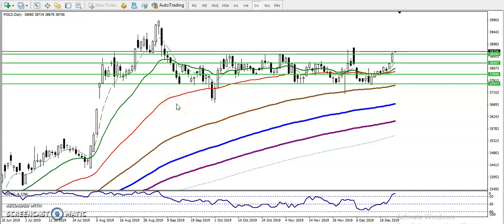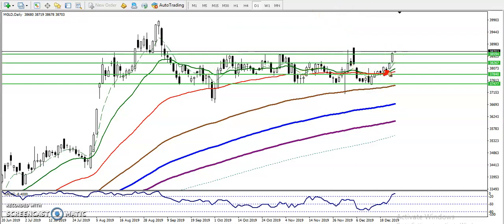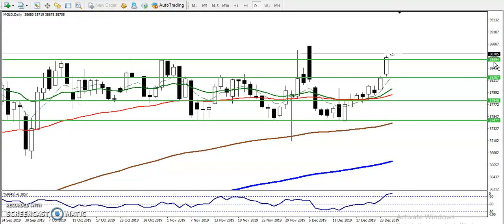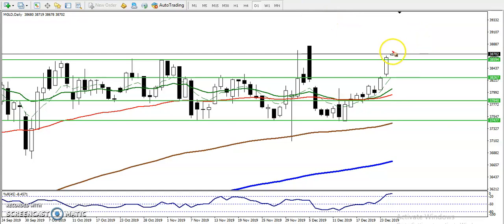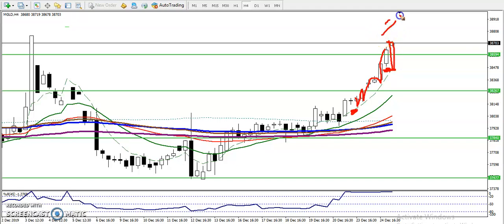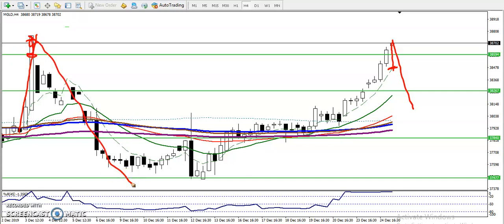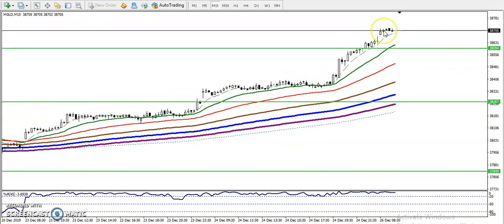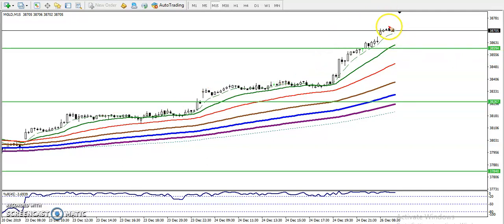Gold Technical Analysis | Alice Blue